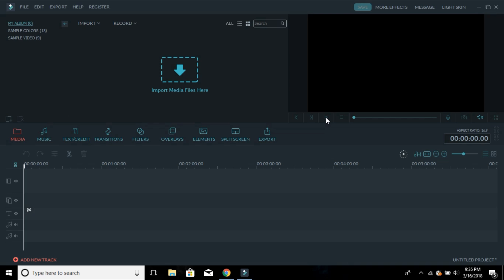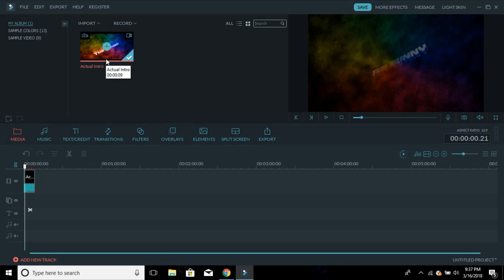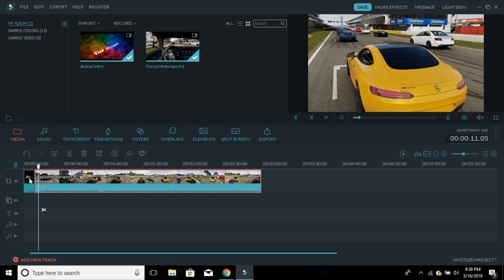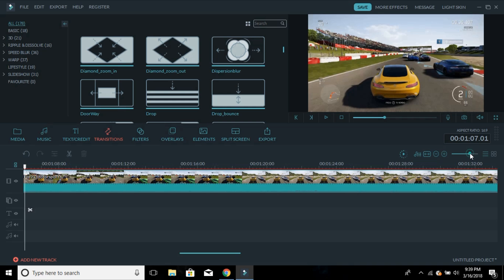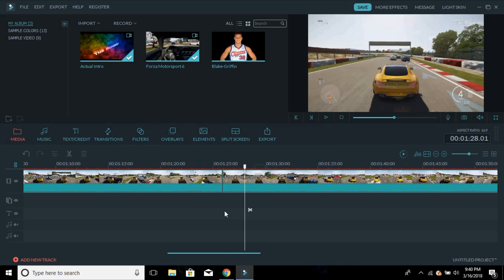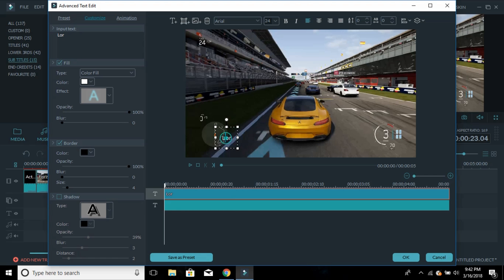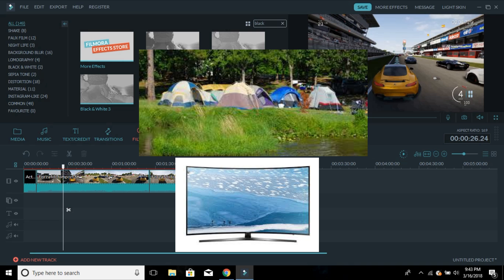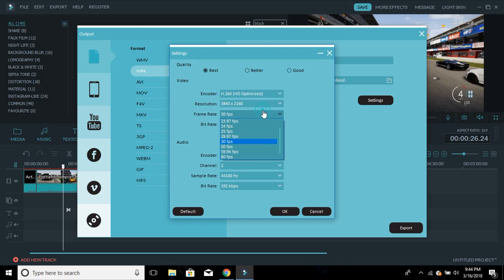How to use Filmora Video Editor for Beginners Easily - 2020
I know this isn't my typical gaming video, but I wanted to hlep other small youtubers use a software to edit their videos.
Filmora is a great software that I use to edit my videos and it has greatly helped me.

This video shows all the basic video editing tools that you need to know to use filmora.

Tags I used: The Bunny, how to use filmora video editor, filmora video editor, how to use filmora, filmora, how to use filmora wondershare, how to edit videos for beginners, video editor, how to edit video, video editing for beginners, video editing, video editing software, filmora tutorial, best video editing software, wondershare filmora, how to edit videos for youtube, how to edit videos, how to edit videos in filmora, best video editor, how to edit youtube videos